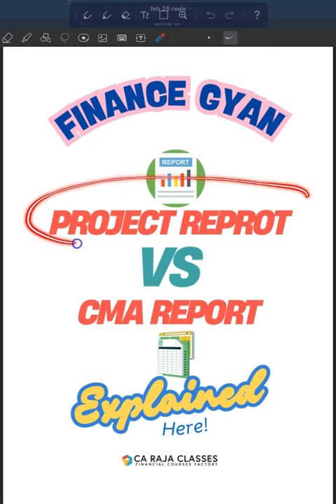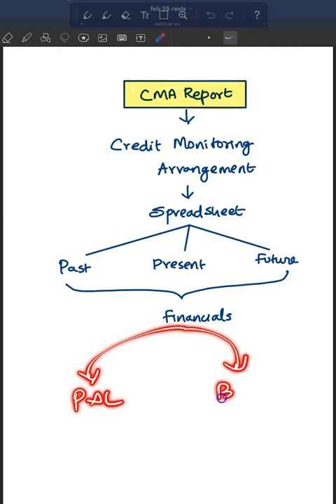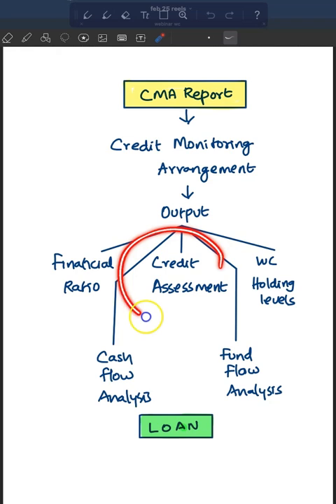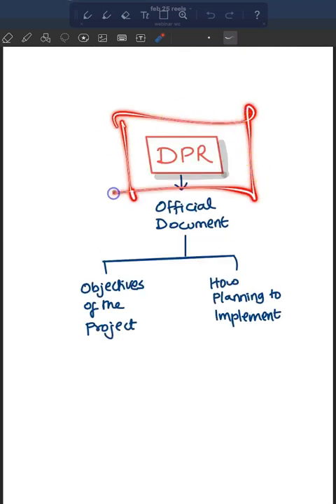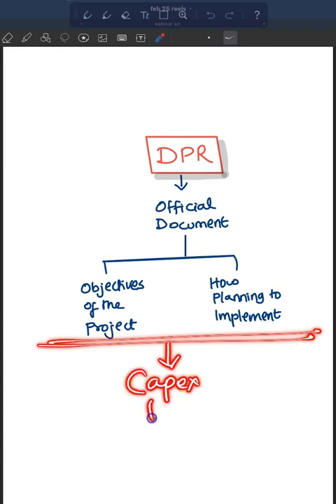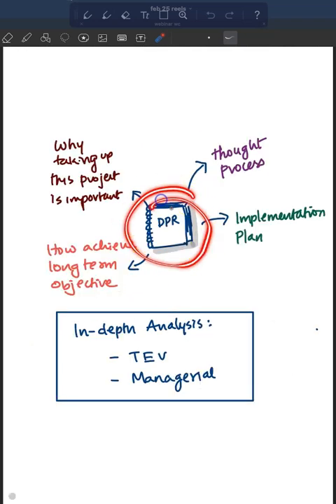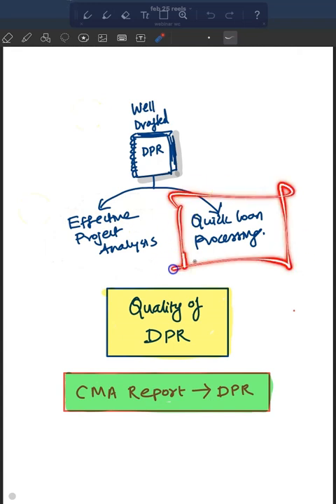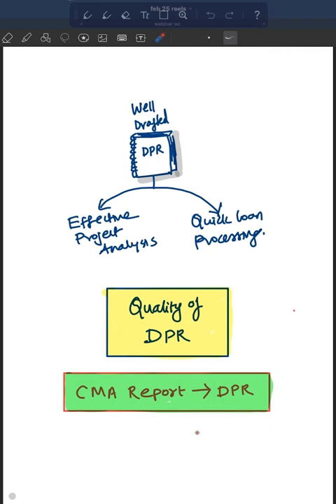Project Report VS CMA Report